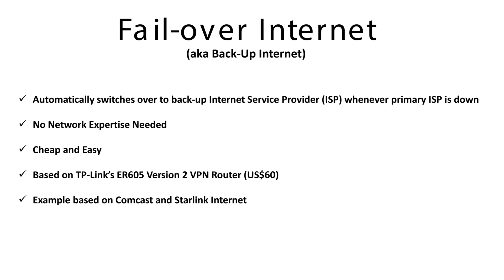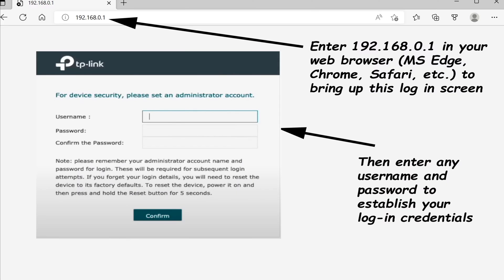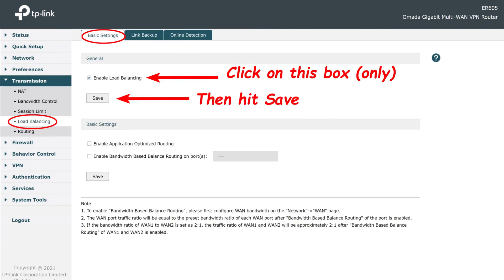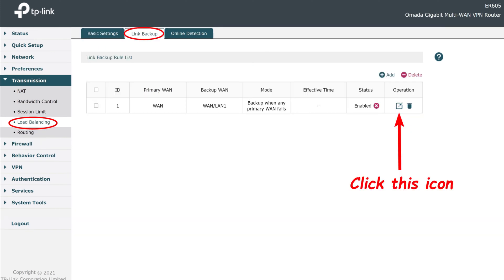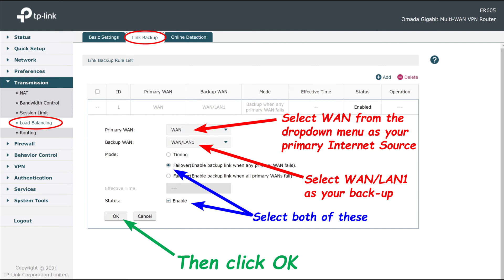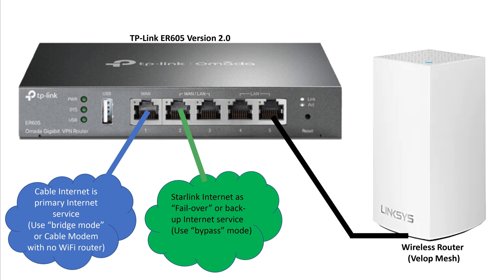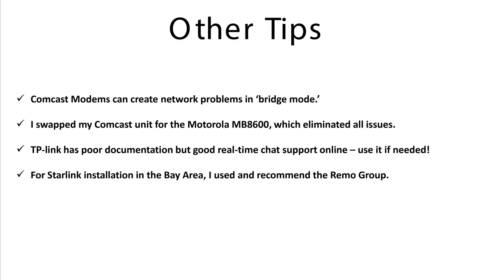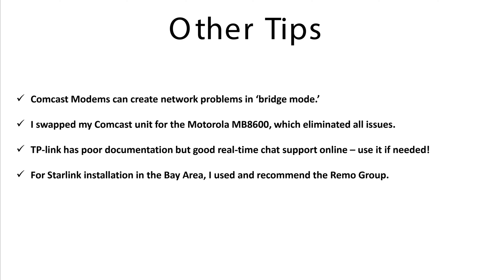Failover internet with the TP-link ER605 version 2.0. Automatic back-up internet, cheap and easy.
Simple and easy way to set up a back-up internet system.  Uses TP-Link ER605 v2.0.  Load Balancing set to fail-over.